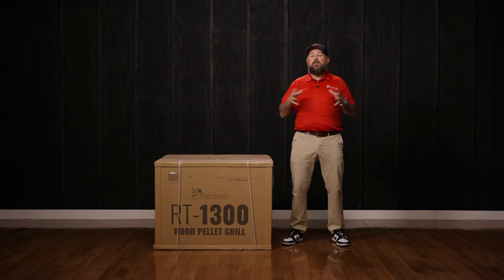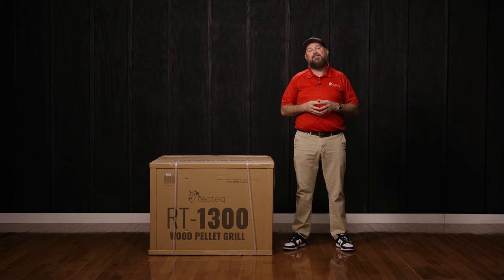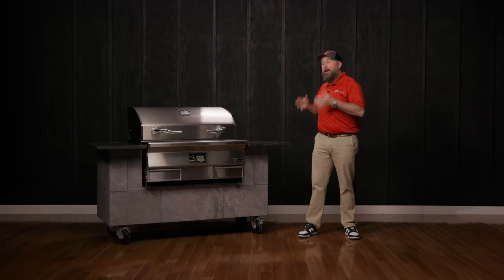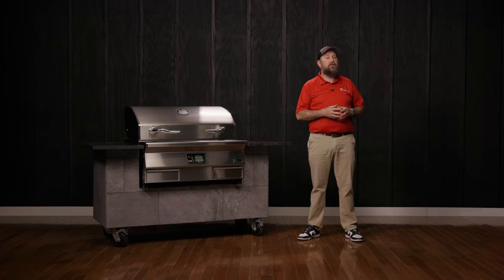E-Series Built-In 1300 Assembly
Congratulations on your purchase of the E-Series Built-in 1300. No assembly is required but here’s what you need to know right out of the gates when it comes to this elite wood fired built-in!

recteq's E-Series Built-In 1300: elite performance meets elite design for the ultimate showpiece, built from the highest quality 304 stainless steel. Whether you are the backyard host, the professional chef, or the family culinary expert, this is your opportunity to bring upscale wood-fired flavor to every meal you serve. Take your outdoor kitchen to the next level with Smart Grill Technology and dual-band Wi-Fi capabilities, connecting you to the #1 grilling app on the market for the ultimate in luxury outdoor cooking. Beyond the stunning aesthetics, this grill boasts recteq’s legendary wood fired flavor, stainless steel construction, #1 rated grilling app, and US-based customer service. Not only does the E Series Built-In produce incredible results, but the sleek, heavy-duty design will serve as a centerpiece in your outdoor kitchen for years to come.